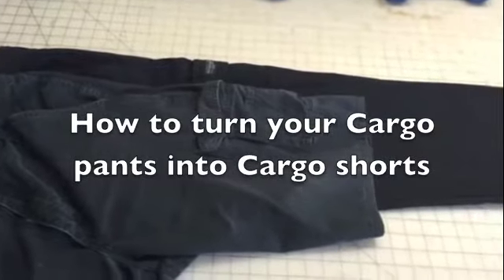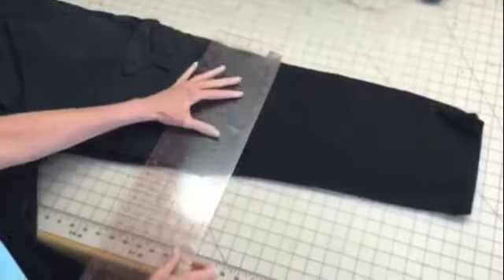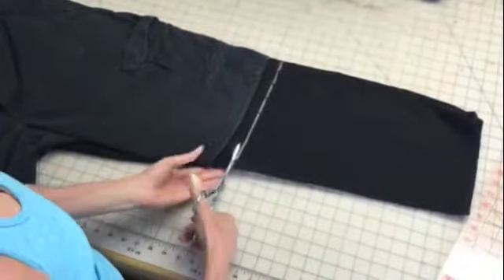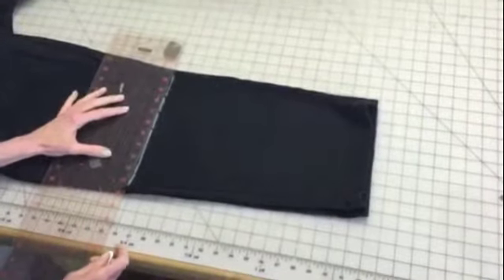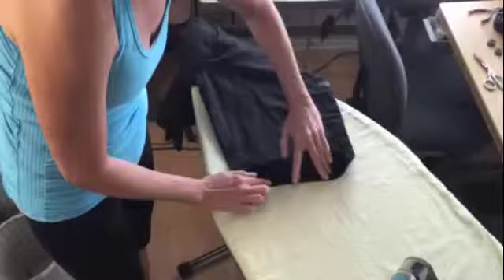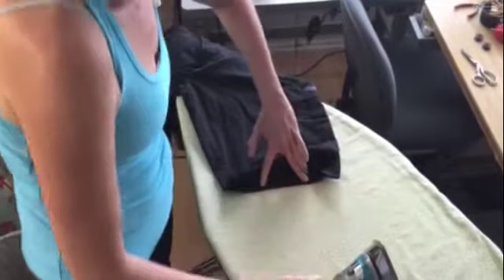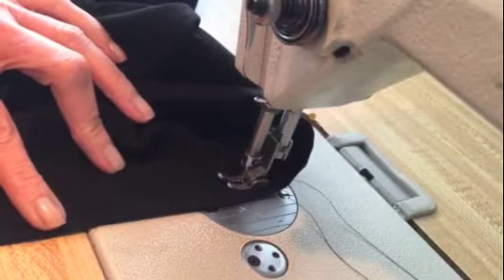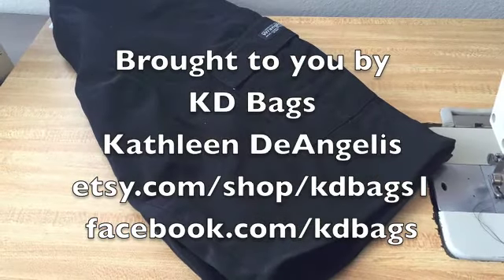How to Turn a Pair of Pants into Shorts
Long shorts may not be easy to find ready made in the stores.  This video will show you how to turn a pair of cargo pants into cargo shorts.  Have no fear when cutting off your pants.